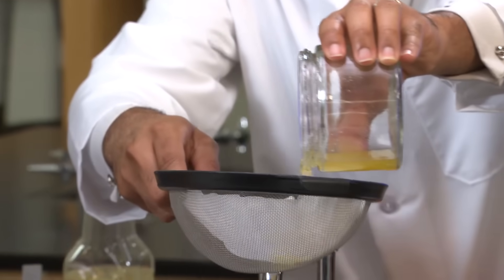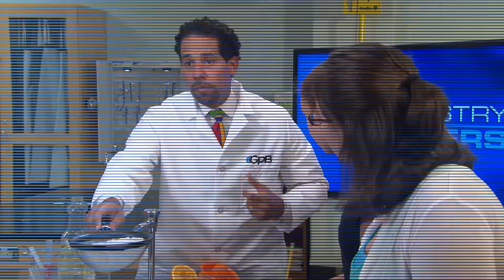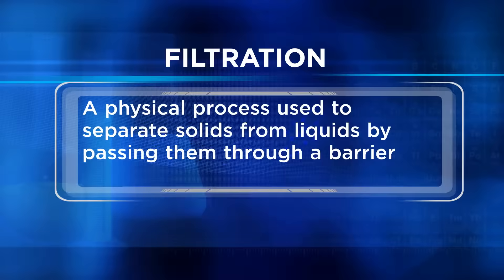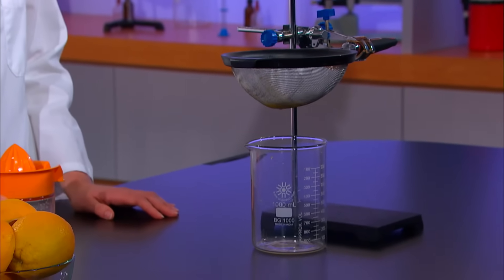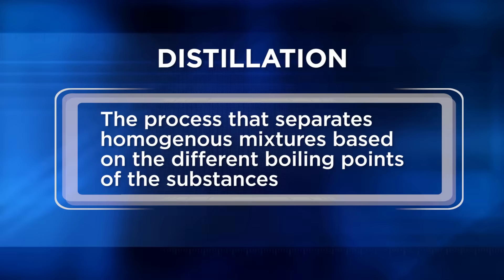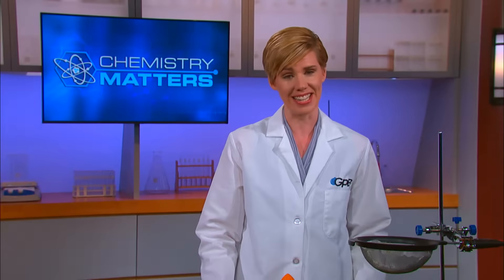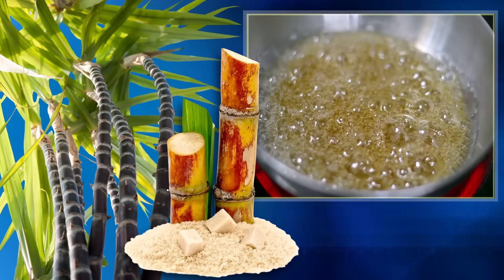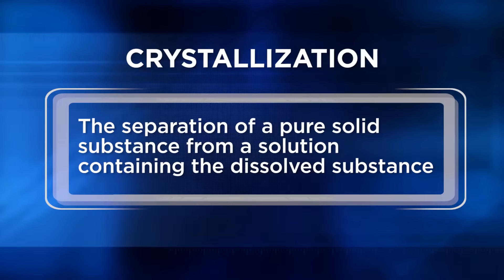Separating Mixtures | Chemistry Matters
In this segment, students learn how to separate particles from a mixture while completing a candy chromatography lab.